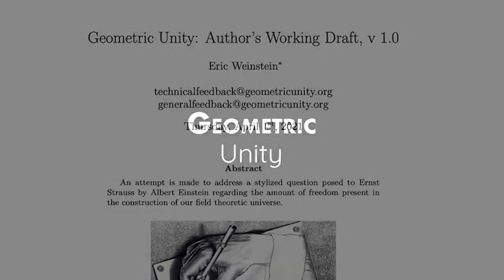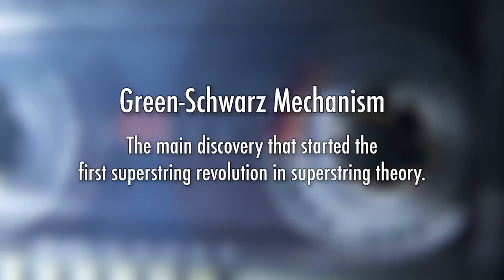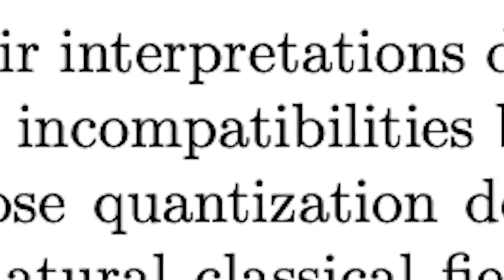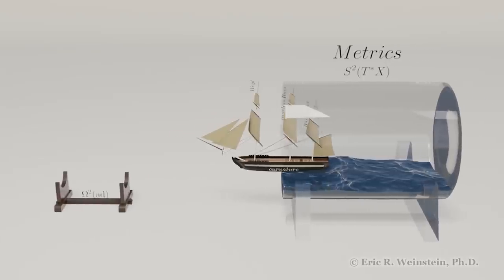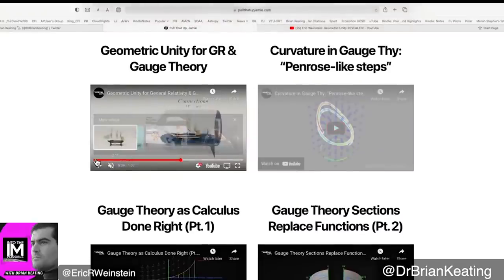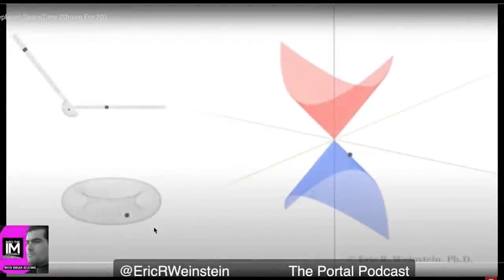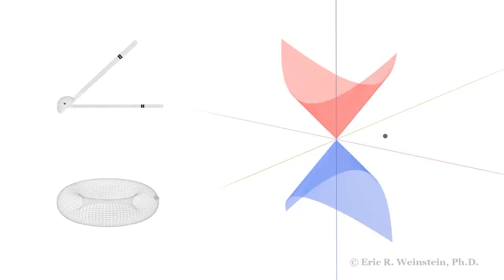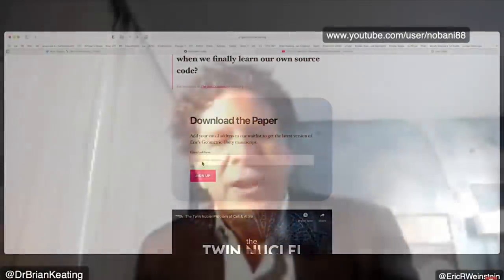Eric Weinstein: Geometric Unity, Spacetime OS | INTO THE IMPOSSIBLE Podcast Clips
GeometricUnity EricWeinstein ThePortal Eric Weinstein, host of the Portal Podcast, reveals Geometric Unity, his provocative new Theory of Everything. First discussed in 2013, later explored on the Joe Rogan Experience and Lex Fridman’s podcast, I am delighted Eric revealed the published version FIRST on The INTO THE IMPOSSIBLE Podcast.

Watch Weinstein’s April Fool’s 2020 episode of The Portal, where he explains aspects of his theory of Geometric Unity

Watch Eric Weinstein’s latest interview on The Joe Rogan Experience: Harvard suppressed me

Artwork: Sloan Sobie
Research: Nick Daigler